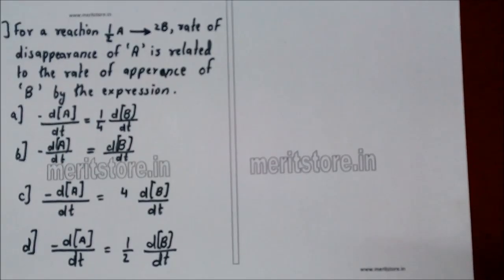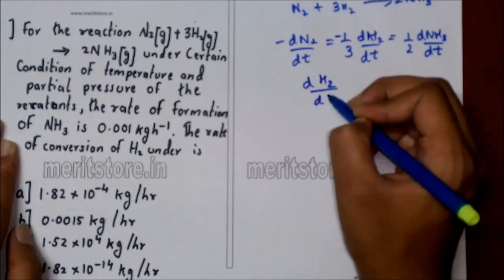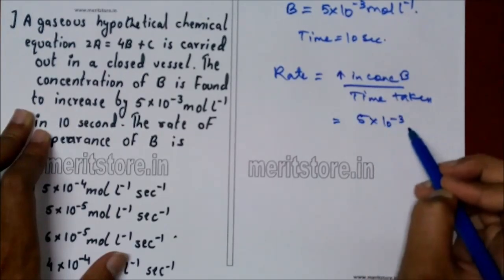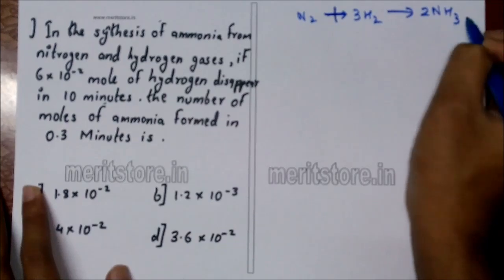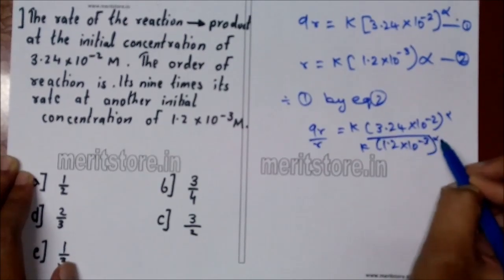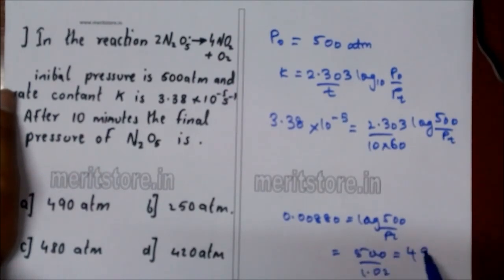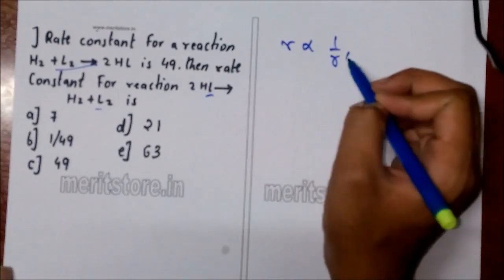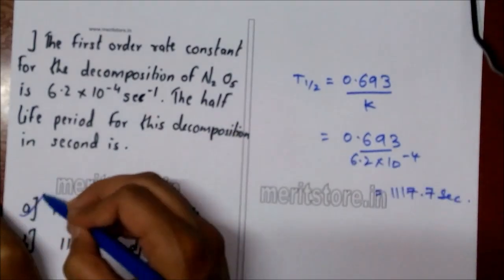Chemical Kinetics - Level 2 MCQs | NEET & JEE